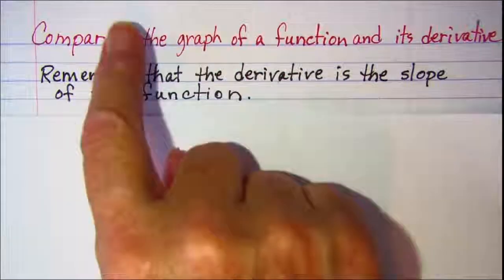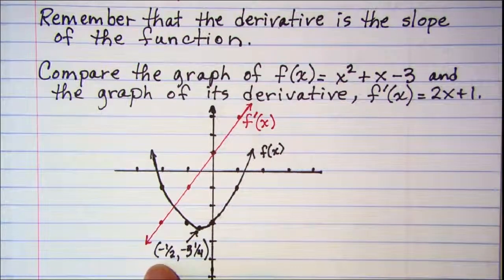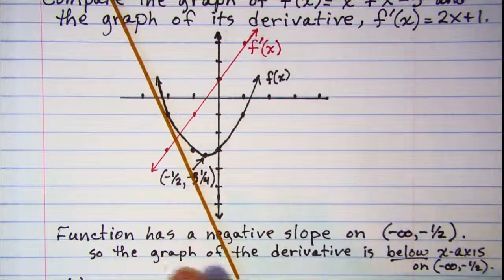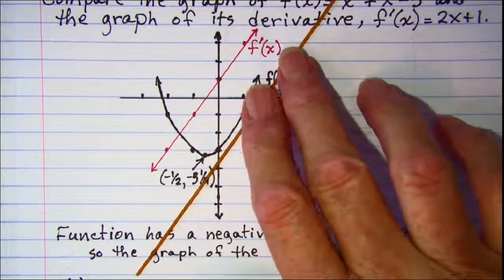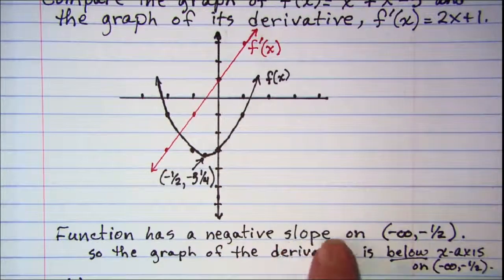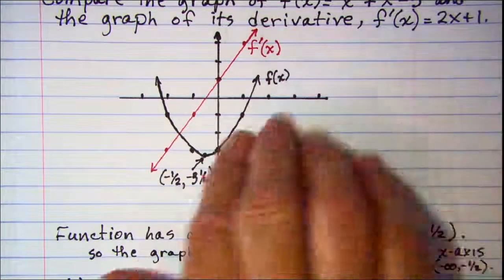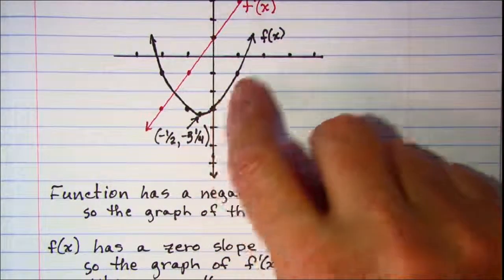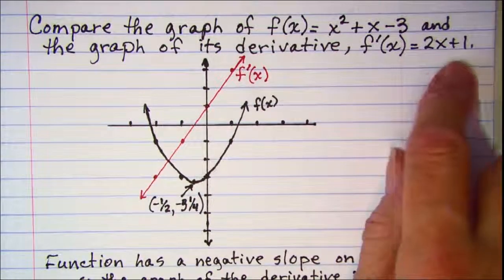Comparing the graph of a function and its derivative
Comparisons of a function's graph and the graph of the derivative of the function